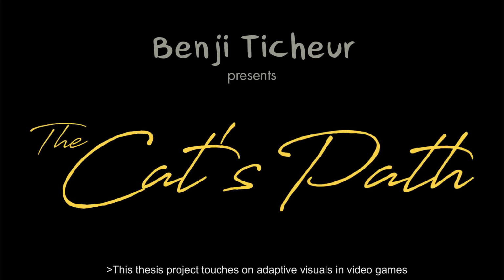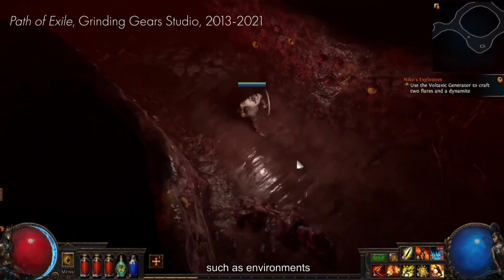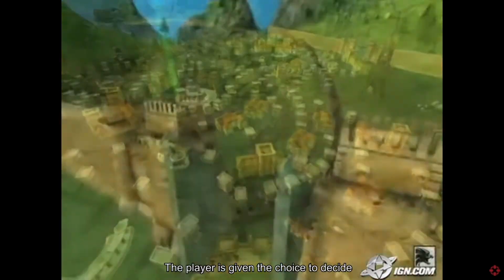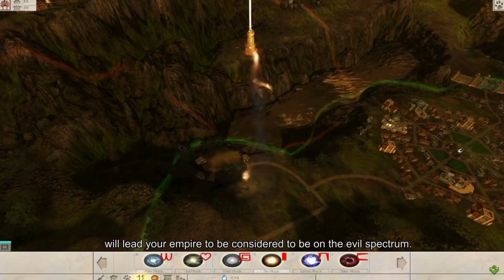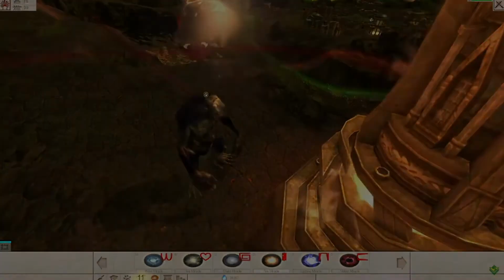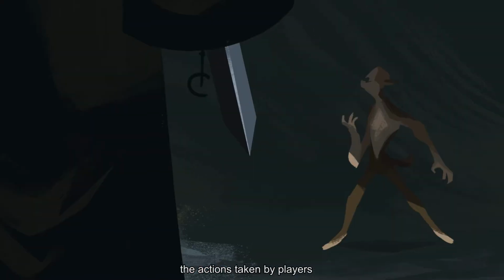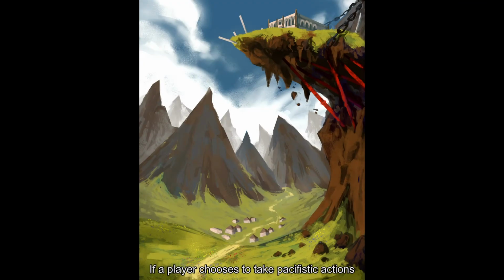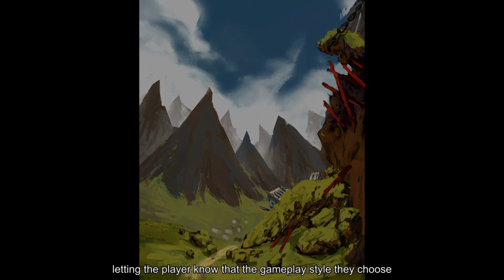Master's Thesis Overview - Adaptive Visuals in Video Games - 2021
Hey there!
I had to make a video summarizing my thesis so far, and there it is! This is a conclusion to the written component of the thesis, and allows me to move on to working on all of the visual part (the book!) this summer.

If you'd like to read the paper, it will be published and available end of summer, when everything is sorted out for it (probs Fall 2021)

I hope you enjoy the art and ideas as much as I have been enjoying researching it!
Otherwise, be kind, English is my second language and I'm trying my best. I now understand better why voice acting is a career ah!